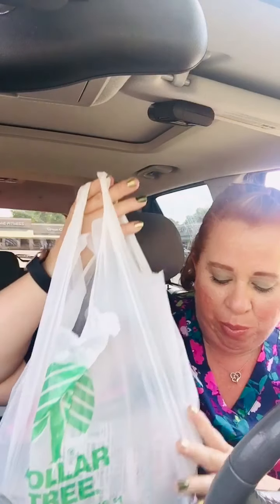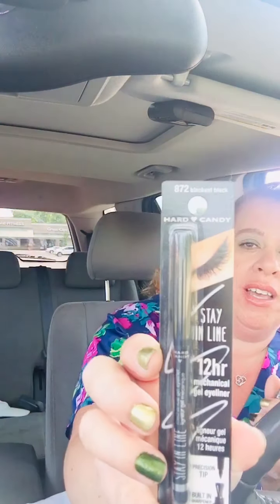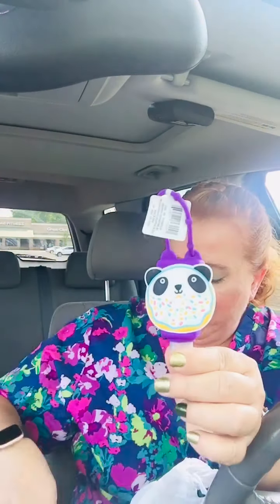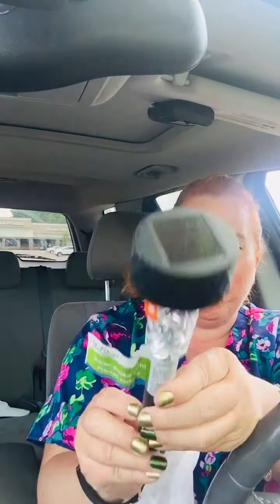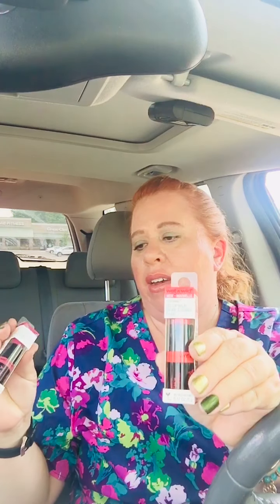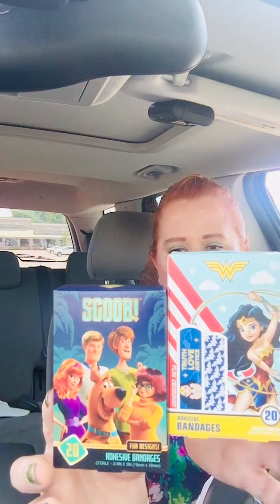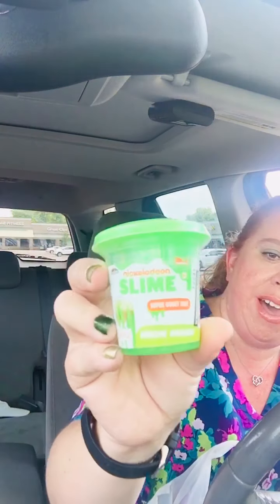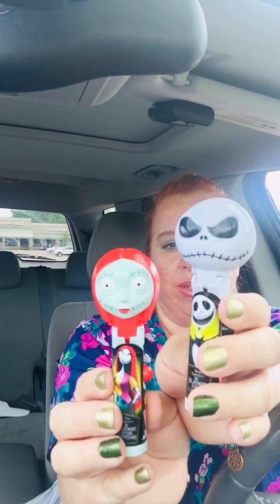July 7, 2020 DOLLAR TREE HAUL